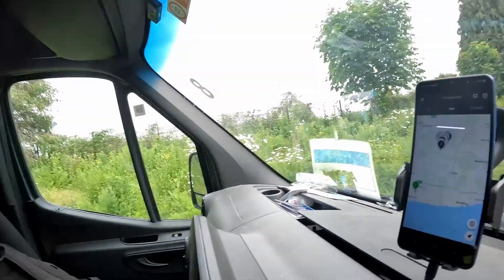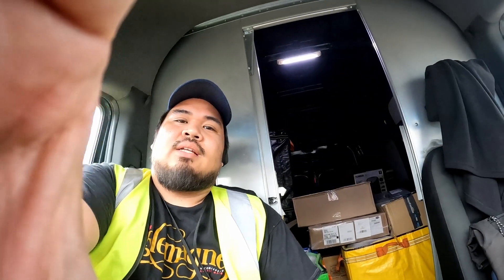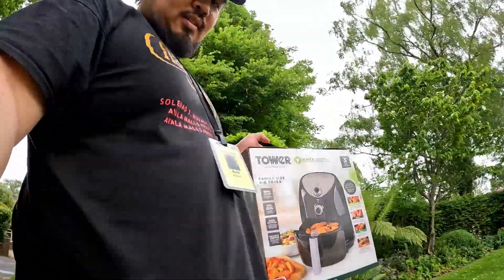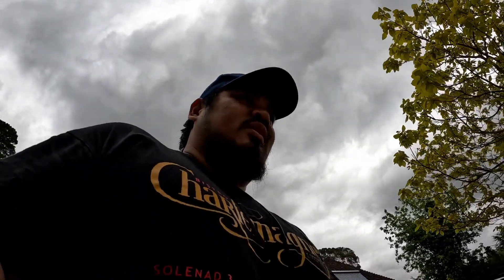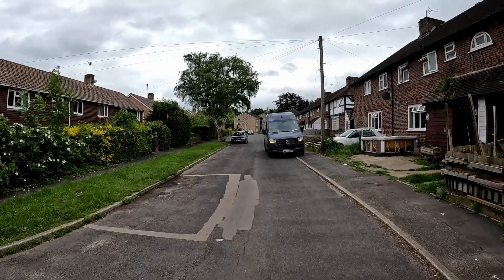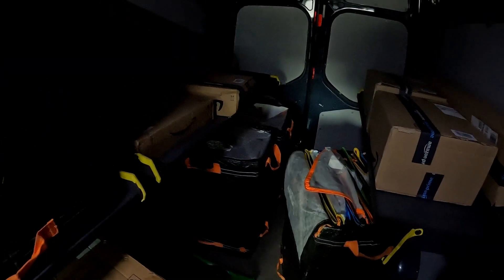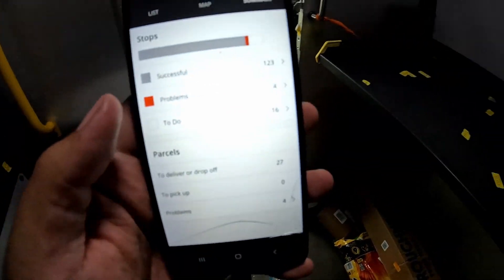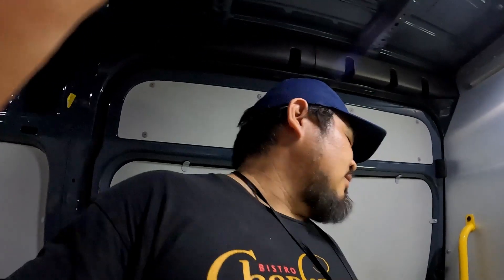Every driver's worst fear | Amazon Driving UK DSP 2022: Day 14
Everyday MILLIONS of parcels are delivered by Amazon all over the globe. This is my piece of the puzzle. If you ever wondered how your parcels get to you, here it is!